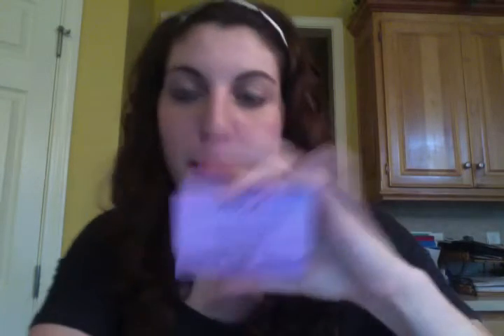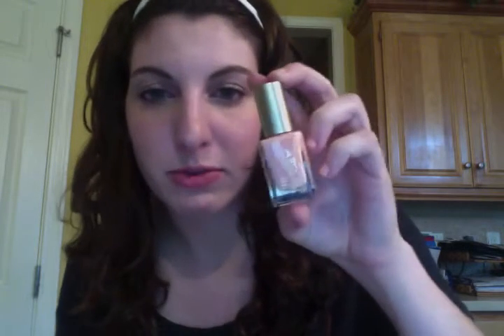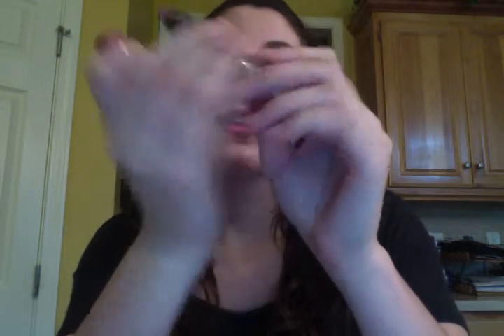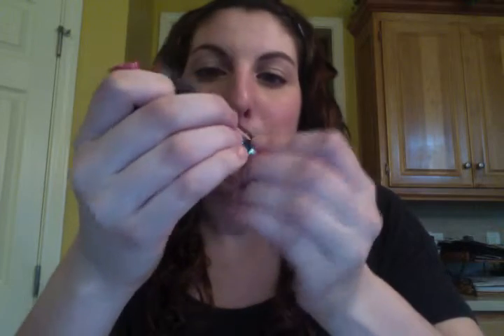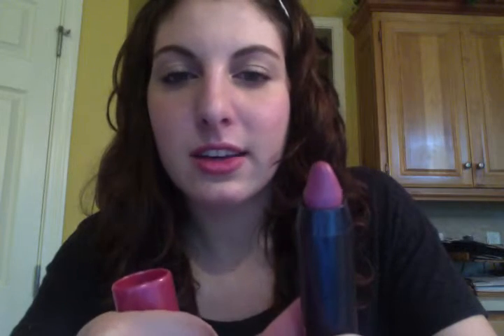First Haul!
So I have some pretty great stuff to show you guys from Ulta, Target, and Sephora!

xx
Jen